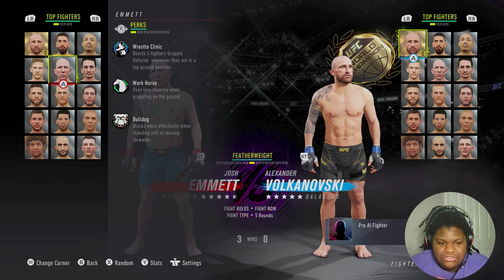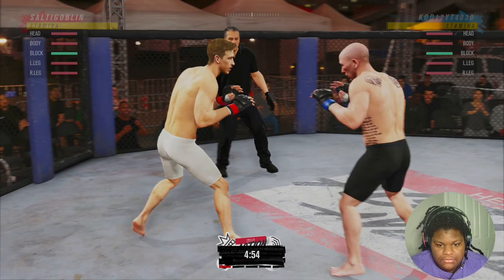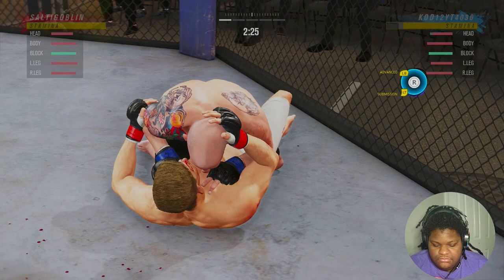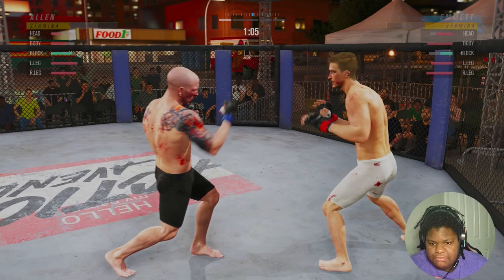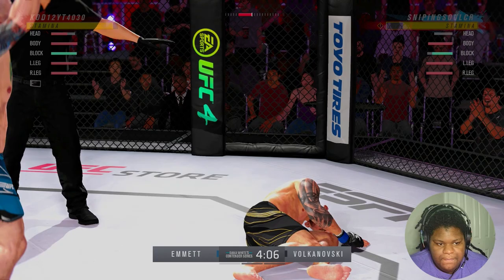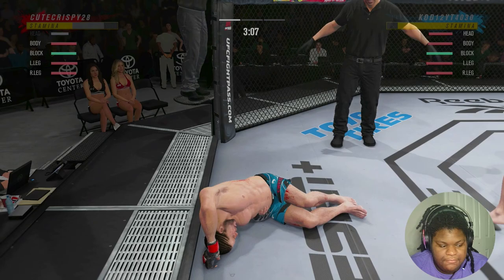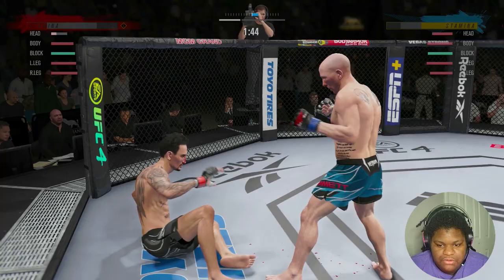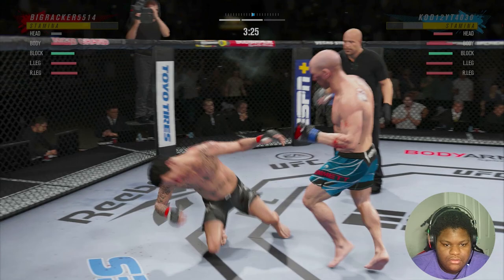How To Use Josh Emmett Correctly | UFC 4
You Are Appreciated

Hope You Keep Growing In Views , Fans ,And family

 It's A Pleasure To Have You Apart Of This Community.